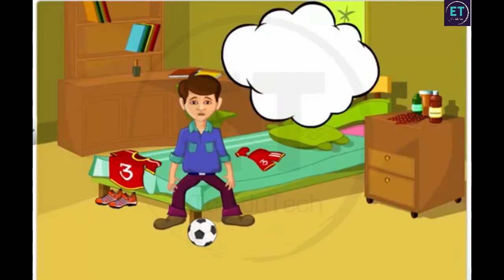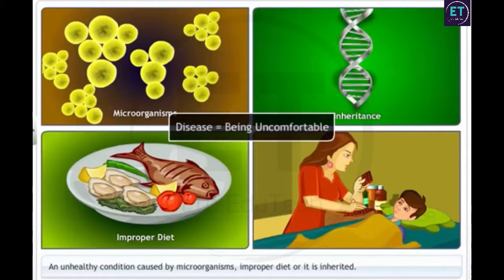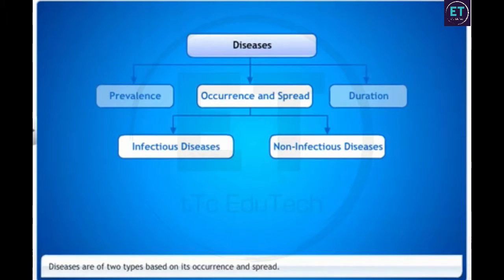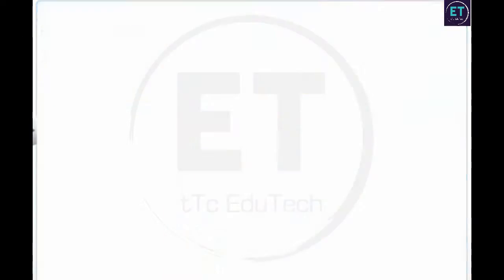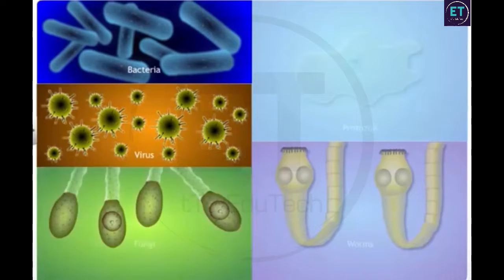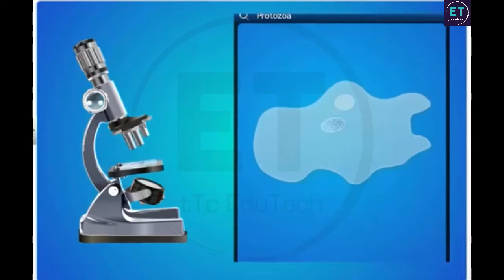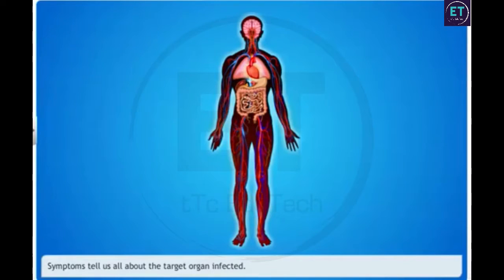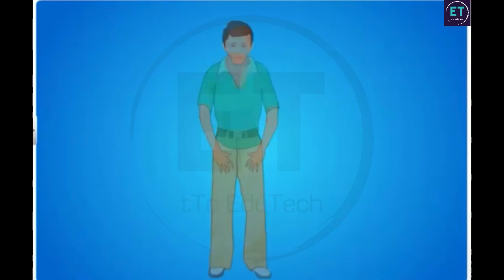CBSE Class 9 Science || Why do we Fall ill – 1 || Diseases